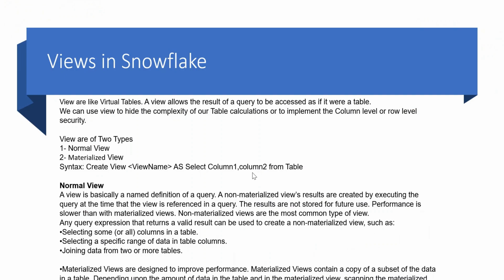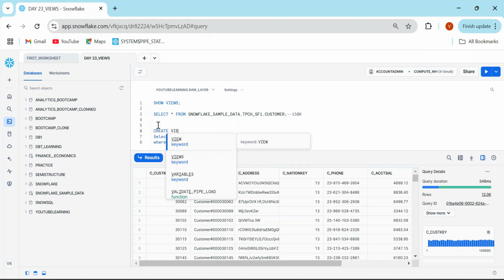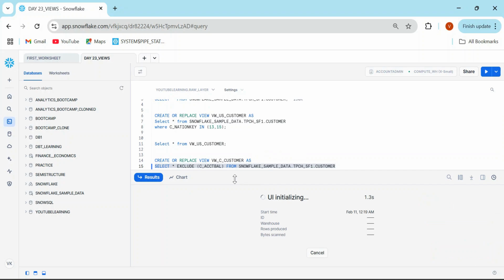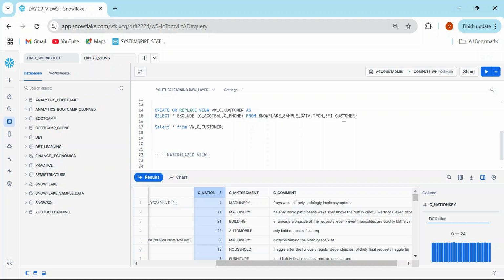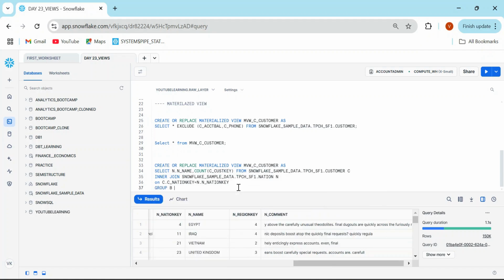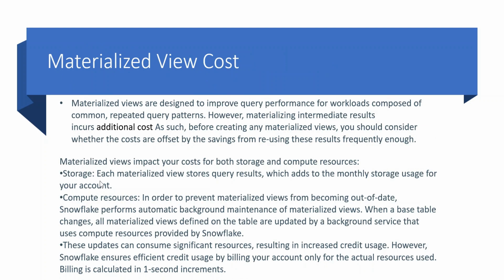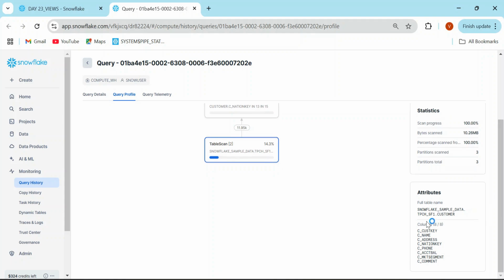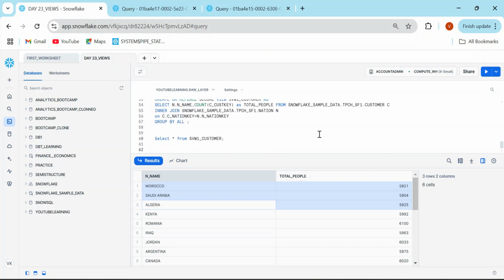#23 Unlocking Snowflake Views: Master Normal & Materialized Views for Secure Data Management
In this part 23 of Snowflake Zero to Hero series, we dive deep into Snowflake Views, focusing on Normal Views, Materialized Views, and Secure Views. Whether you're new to Snowflake or looking to enhance your data management skills, this video will walk you through:

✨ What are Snowflake Views?
✨ How to Create Normal & Materialized Views
✨ When to Use Normal vs. Materialized Views
✨ The Purpose and Benefits of Secure Views
✨ Cost Considerations for Different Types of Views

🔍 By the end of this video, you’ll have a clear understanding of how to use Snowflake Views to optimize performance, enhance data security, and control costs effectively.